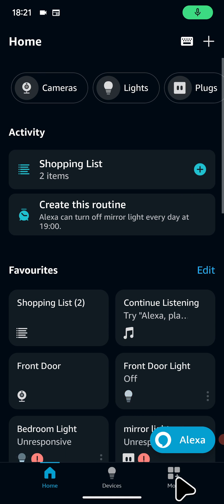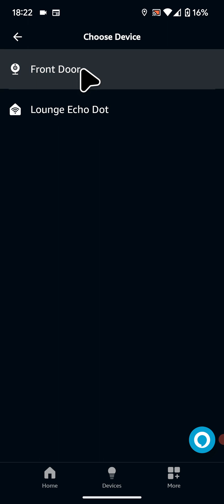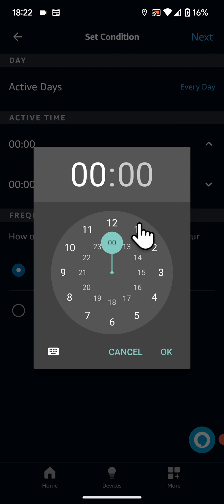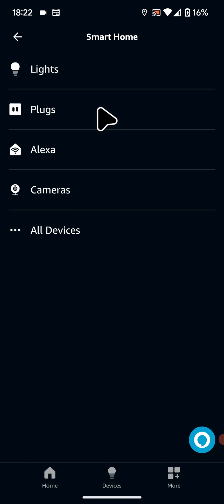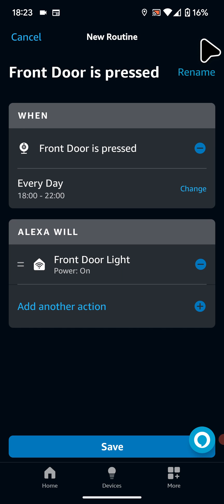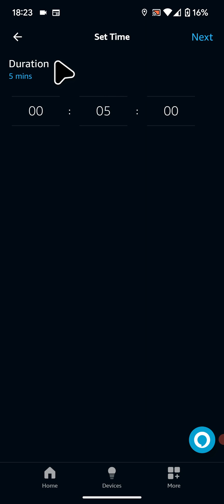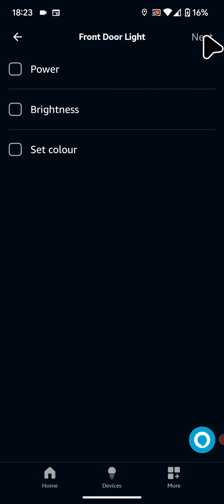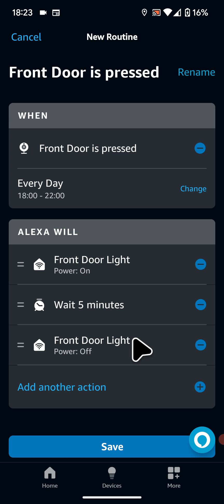How to set Alexa to turn on a smart light for a set duration when Ring doorbell is pressed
Today i'm going to show you How to set Alexa to turn on a smart light for a set duration when the Ring doorbell is pressed.
For this routine to work, you will need to have installed a Ring doorbell or a similar device,
as well as smart lights or bulbs, and connected them to Alexa.
After you've done that open your Alexa app.
Then tap on More at the bottom of the screen.
Next tap on Routines.
Tap on the plus icon on the top right side of the screen.
Then tap on "Add an event"
Now select Smart Home
Then choose your door bell, in my case it's called Front door.
Now select doorbell.
Then save
Next tap on "Any time"
And select your active days, active time and Frequency.
For example i will leave active days as everyday and choose active time from 6 pm to 10 pm.

Now tap on Add an action
Then select smart home.
Now tap on the smart light or plug you want to turn on when the doorbell is pressed.
I have a smart light so i will tap on Lights
And select my front door light.
Now tap next
I will choose to power it on.

After the light is turned on, I will include a wait time.
So tap on "Add another action"
Then go to the bottom of the screen.
And select Wait.
For example 5 minutes.
Now tap next

After that tap on Add another action.
Then tap on smart home.
select again your smart light.
This time i will select to power it off.

Now, let's review this routine.
Whenever the front doorbell is pressed between 6 PM and 10 PM, the front door light will turn on for 5 minutes and then turn off.